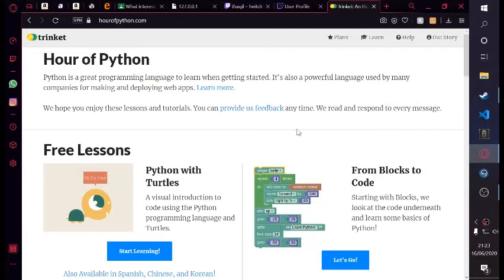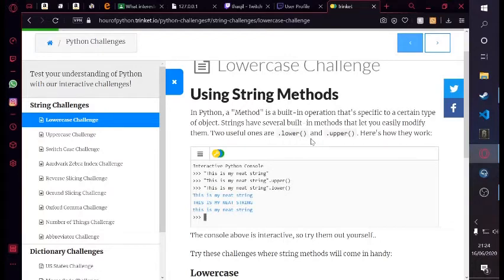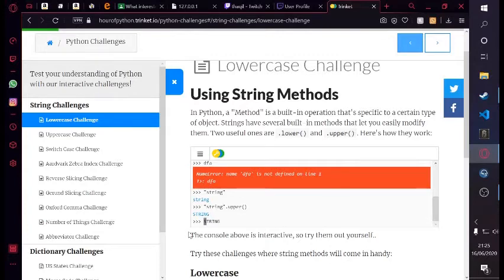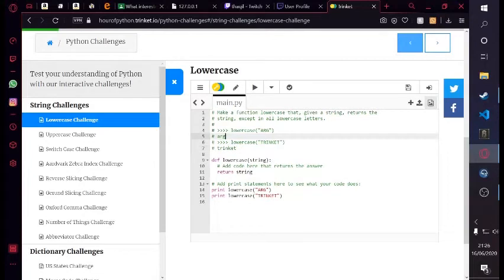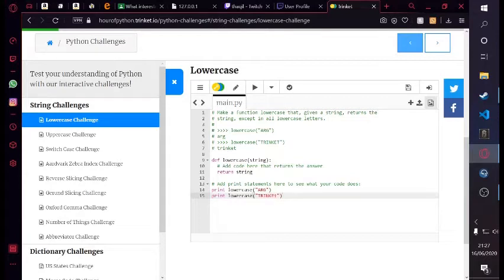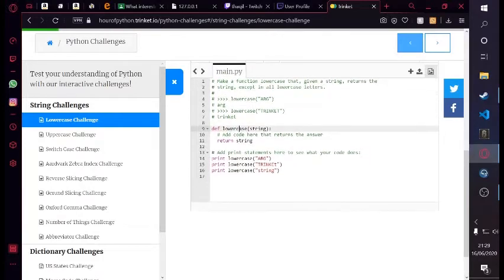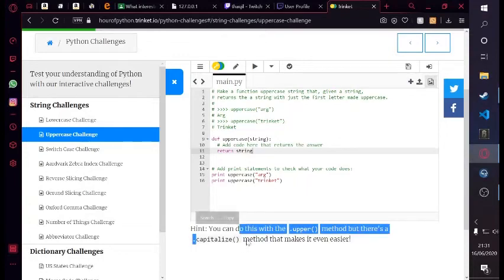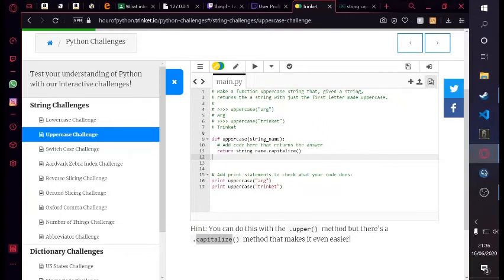Coding challenges with trinket.io | Crafty Computing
visit it here at trinket.io